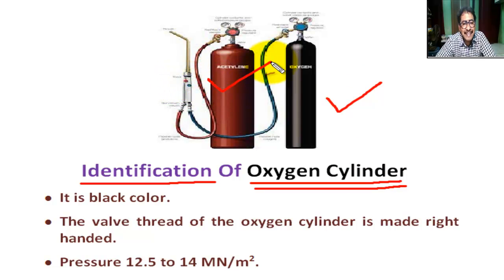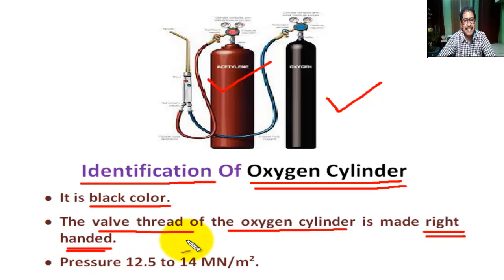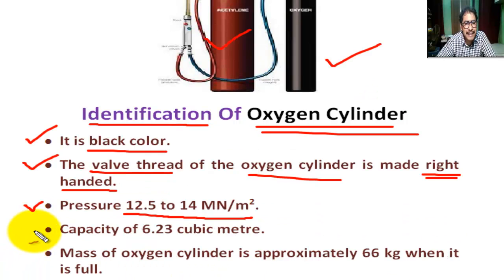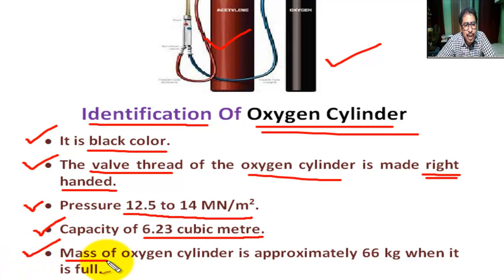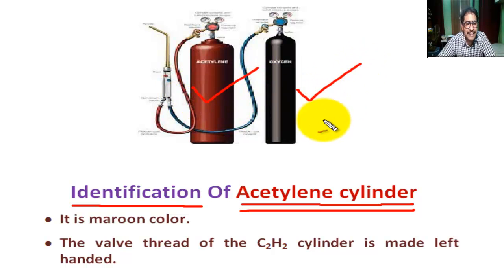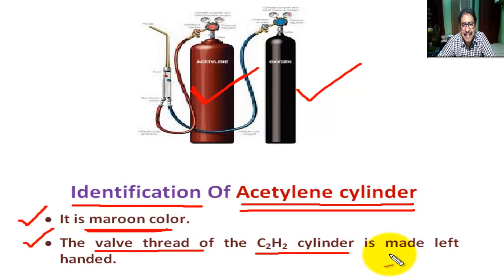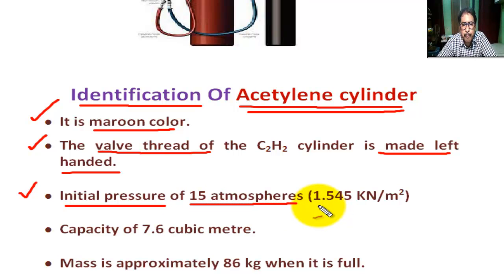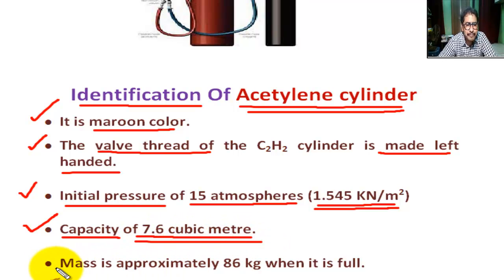Gas Welding - Identification of Oxygen and Acetylene Cylinder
In this tutorial students can learn  “Gas Welding – Identification of Oxygen and Acetylene Cylinder”

identification of oxygen and acetylene cylinder,
oxygen acetylene,
oxygen and acetylene cylinder,
oxygen cylinder,
oxygen -acetylene gas cylinder,
cylinder safety,
oxygen and acetylene gas safety procedures,
acetylene,
oxygen